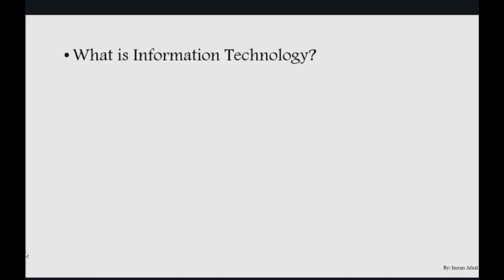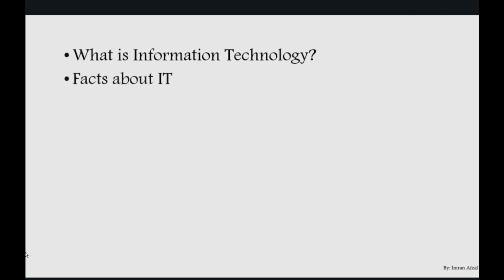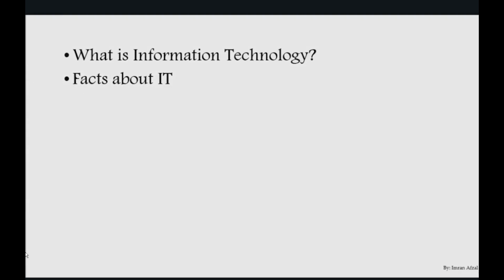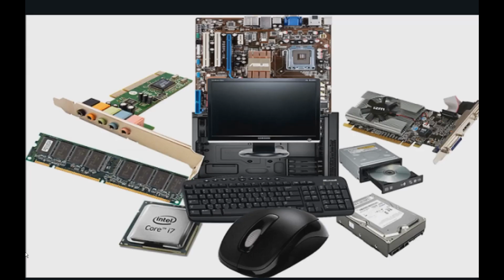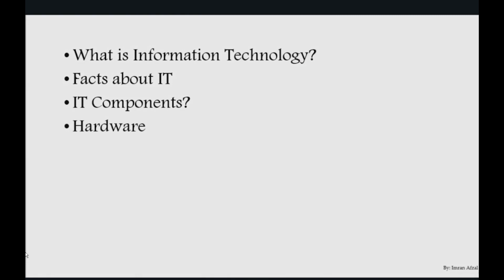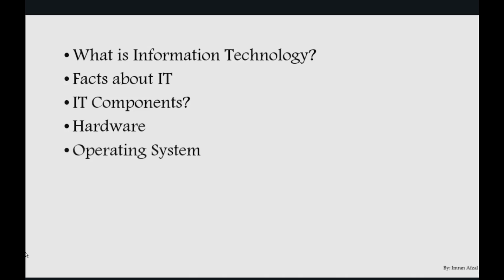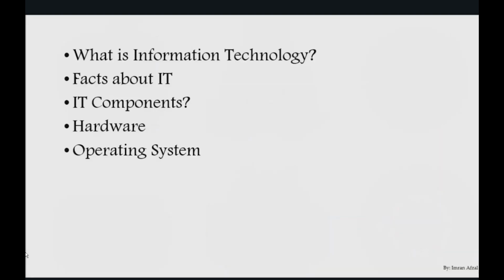Get a Job of Your Dreams in IT - Course Overview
Your first stop for IT Job - Learn everything about Information Technology (IT) fields. To know more about this premium course and get started on CodeRed, visit this link: